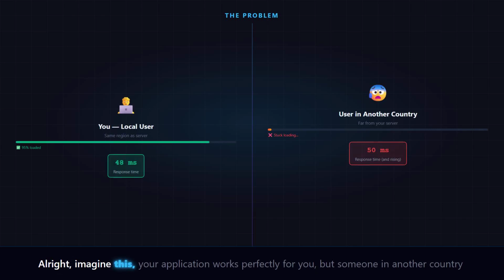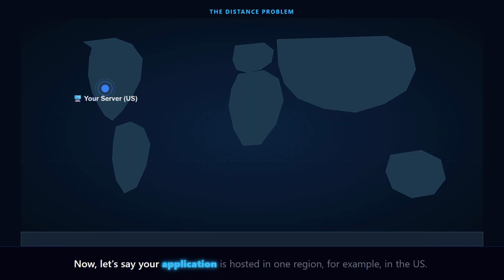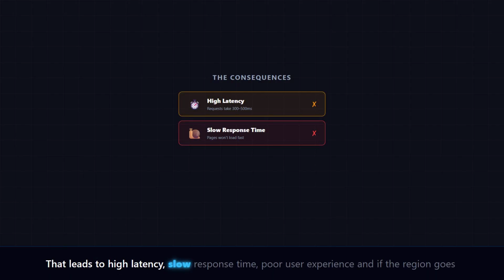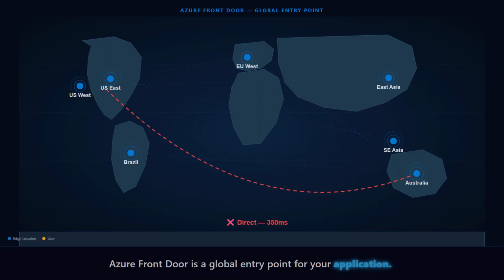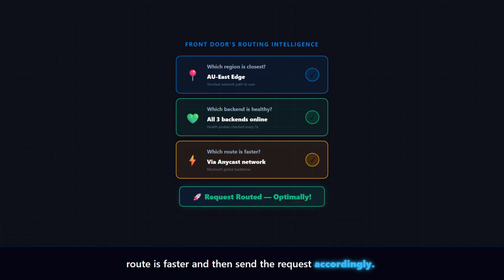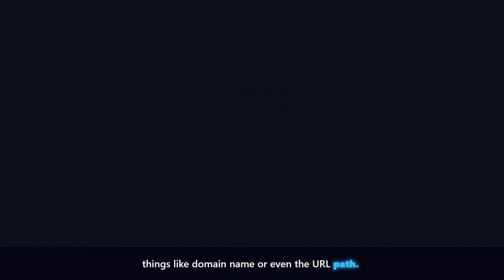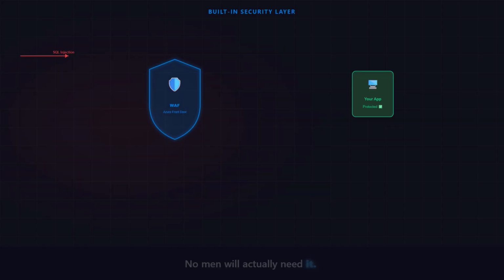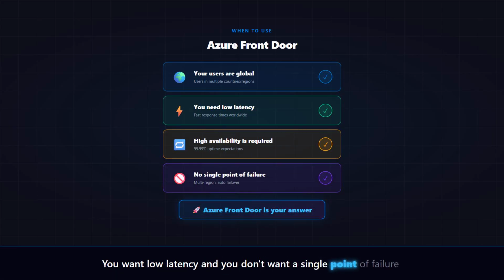Azure Front Door Explained | Global Routing, Performance & Failover Made Simple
What happens when your users are spread across the world… but your application is not?

That’s where Azure Front Door comes in.

In this video, I explain:

What Azure Front Door actually is
How it improves performance globally
How requests are routed to the best region
Built-in failover and high availability
Where it fits in real-world architecture

If you're building applications for global users, this is something you need to understand.

Simple explanation. Real scenarios. No unnecessary complexity.